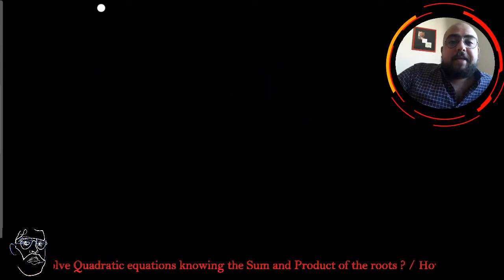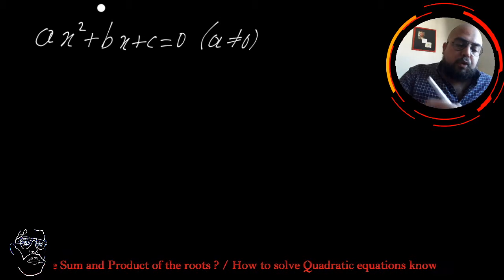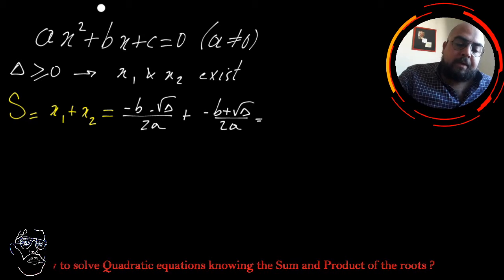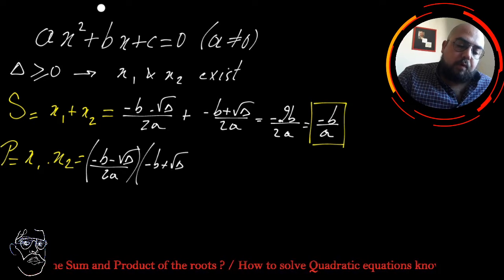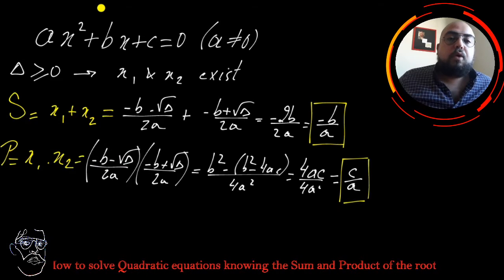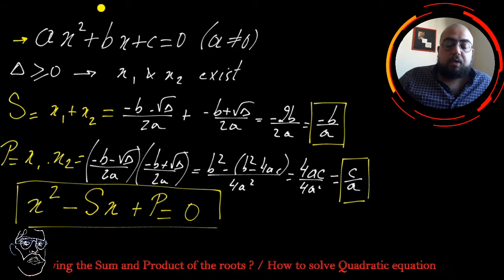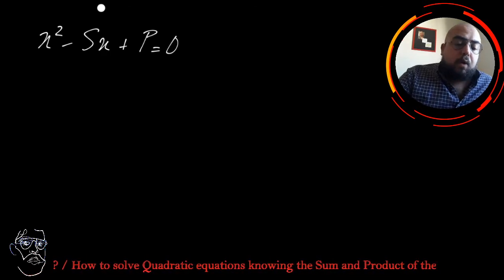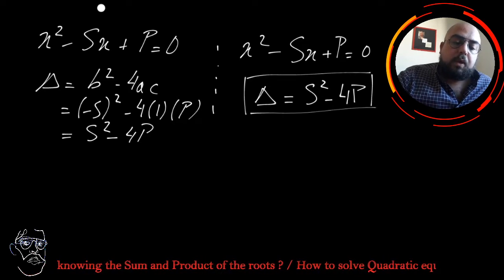How to solve a Quadratic equation knowing the sum and product of the roots | Algebra | Pros-tutor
This video will help you learn to solve quadratic equations by the use of the Sum and Product of its roots.